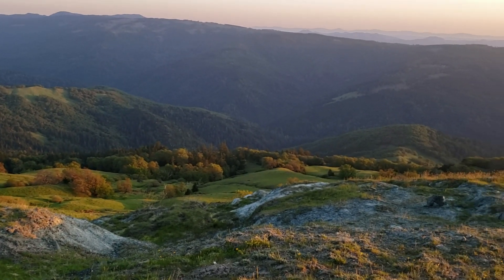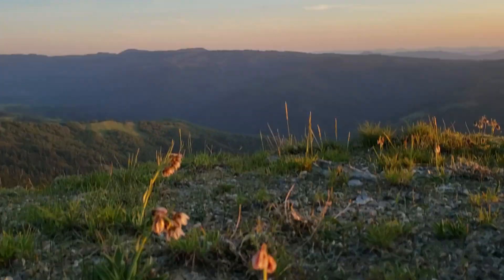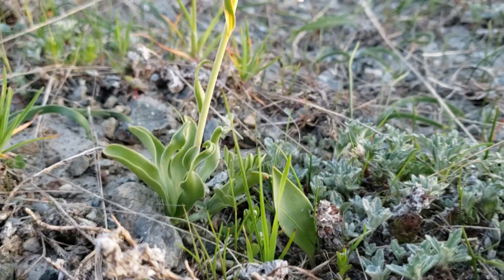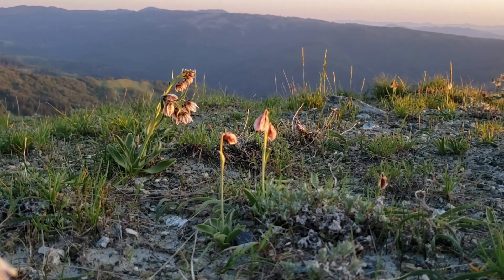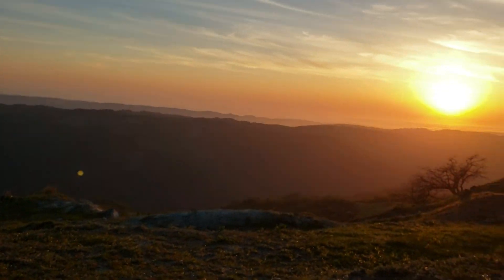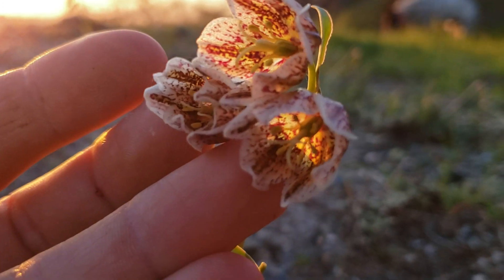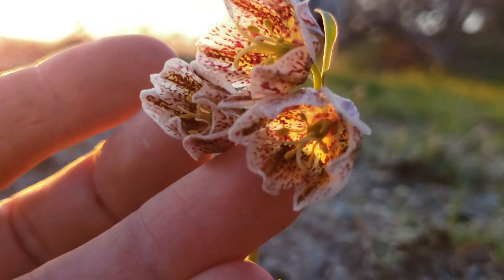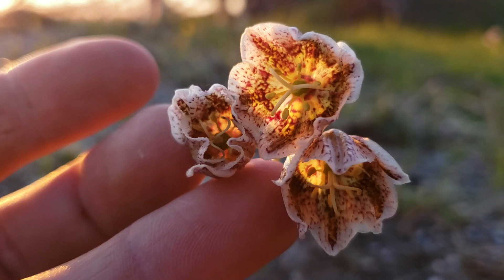(#94) DFLs and Fritillaria purdyi, gateway drug to Liliaceae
Serpentine Ultramafics in Humboldt County.